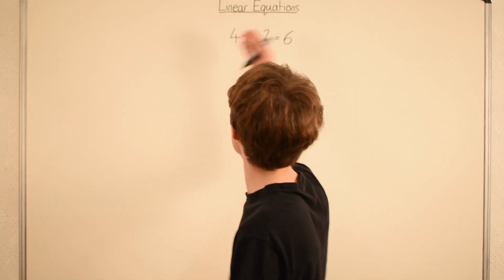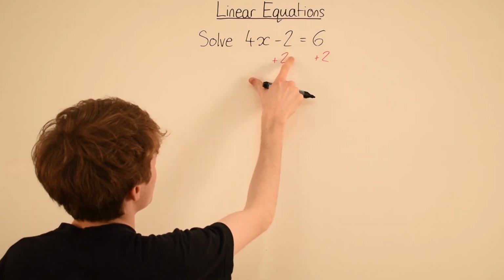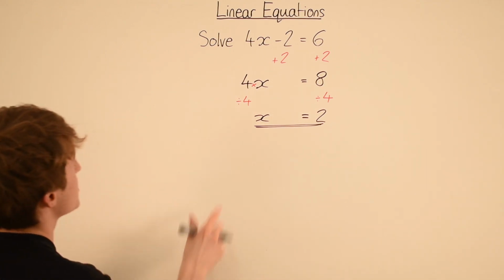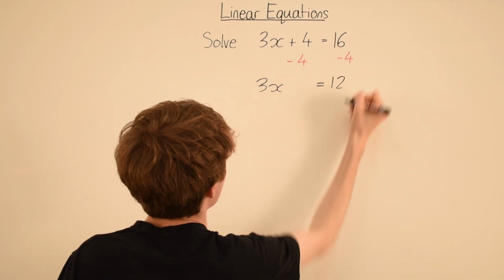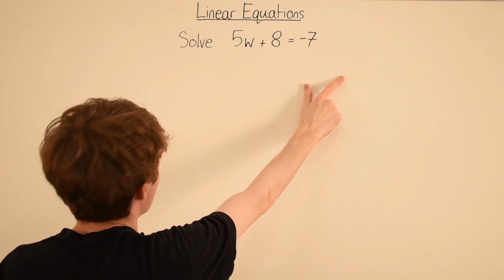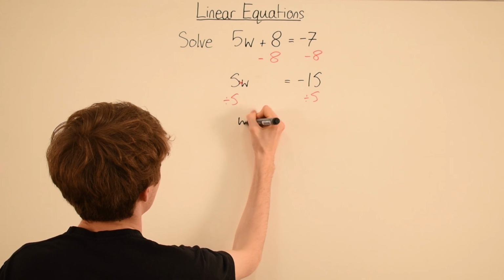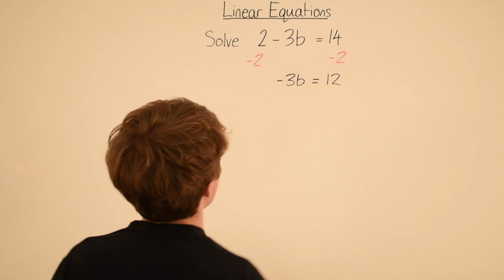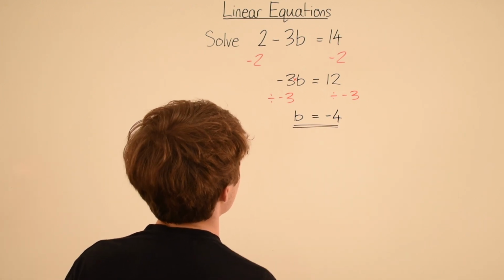How to solve linear equations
A short video on solving linear equations by Robert Dimbleby, Teacher of Mathematics and Music at Rochester Independent College